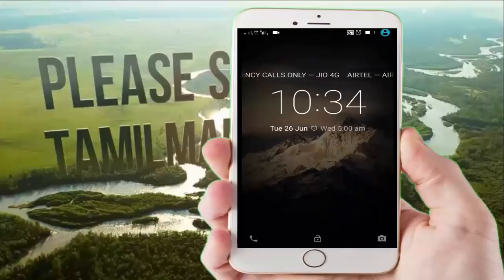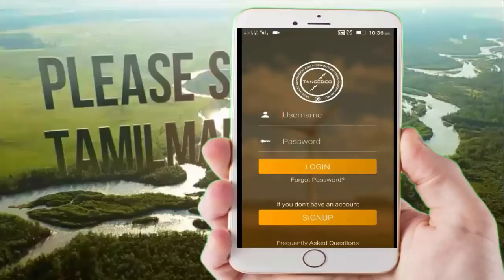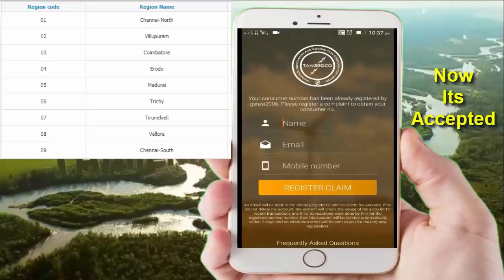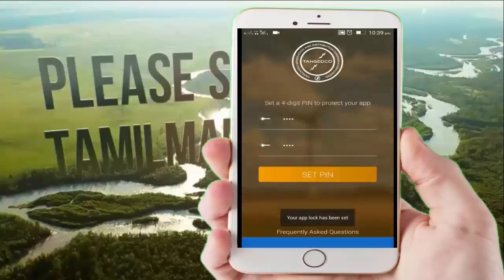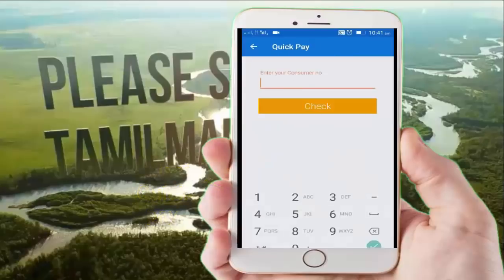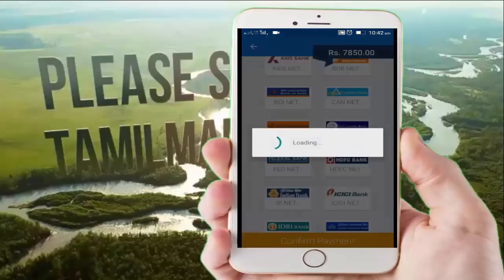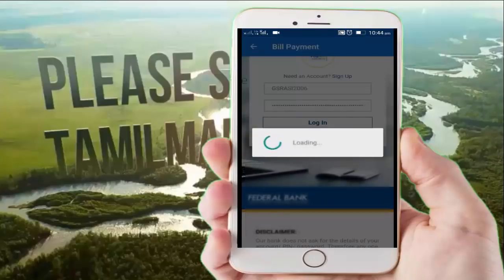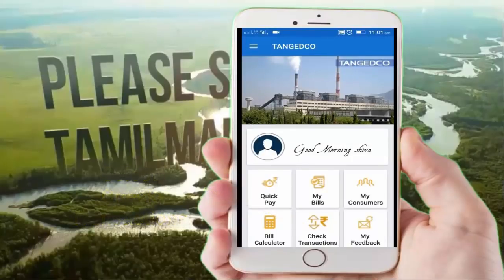TNEB Online Payment Using Mobile App | EB bill Payment Tamilnadu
This video explains about how to pay EB bill using Mobile App. The name of the App is TANGEDCO. APP download link is
with use of TANGEDCO app you can pay or view your current bill of your home or office. This video explains in step by step manner. So you can easily understand how to pay the current bill using mobile.
Offers are available only for limited periods. All offers are only given by udemy. It may be subject change
Shivag's Online Courses
How to buy udemy courses
Learn Tally Erp + GST ( Get Free Tally Prime ) in Tamil
Online Book
Tamil typing kindle book
English Typing Kindle Book
If you want to see our Youtube channel videos
To see Funny Memes and course details Follow in instagram : tamilmanamnews2019